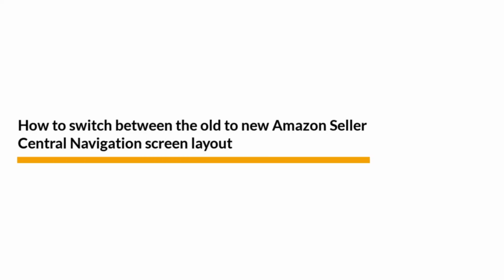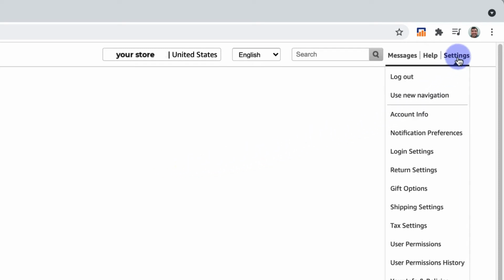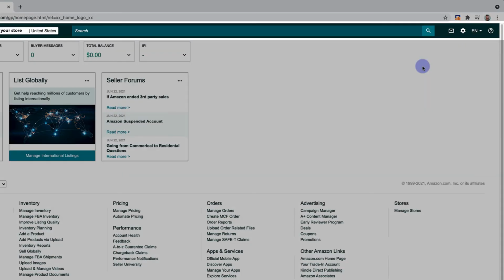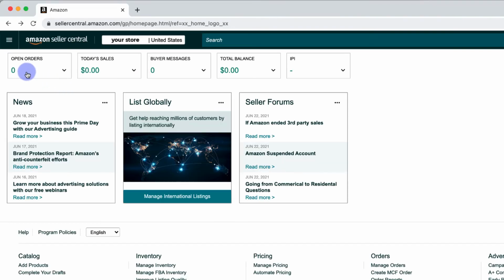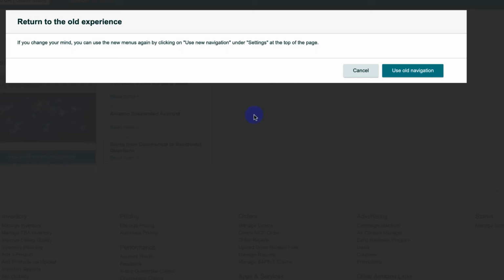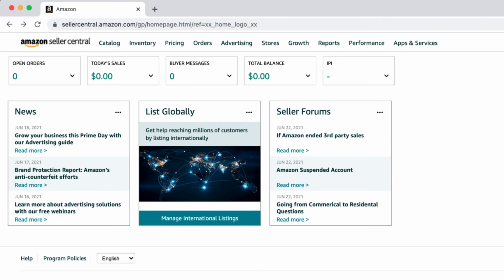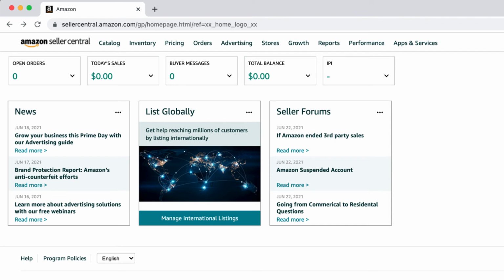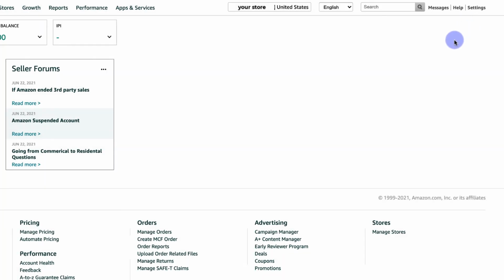How to switch between the old to new Amazon Seller Central Navigation screen layout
Need to switch between the old navigation screen layout to the new one? Then watch this video to learn how to do this.